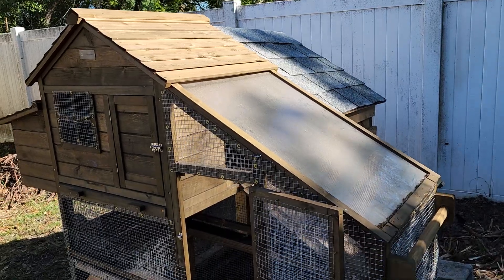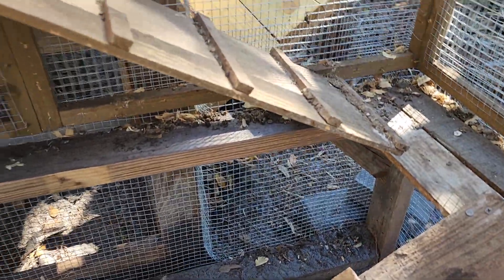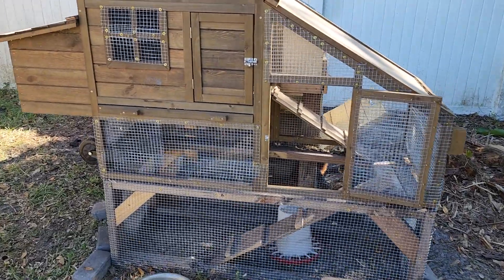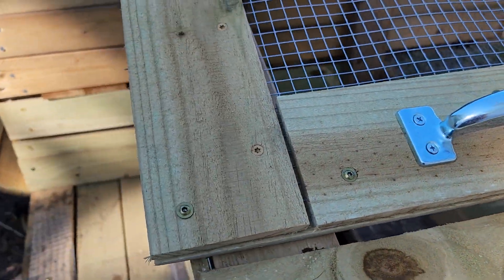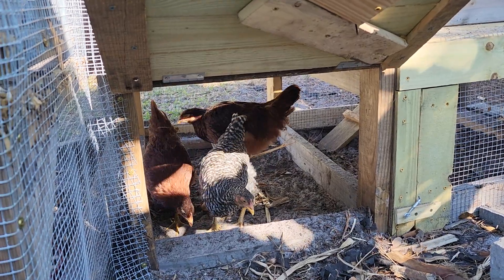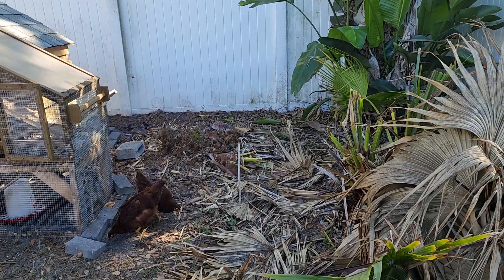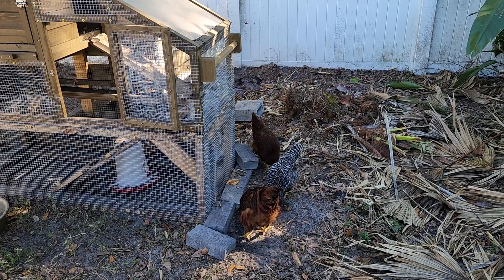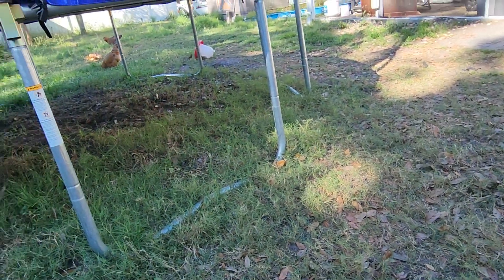My backyard Chickens 🐔 Another coop built.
come see my new home made chicken coop. I also added 3 more chickens to my flock.